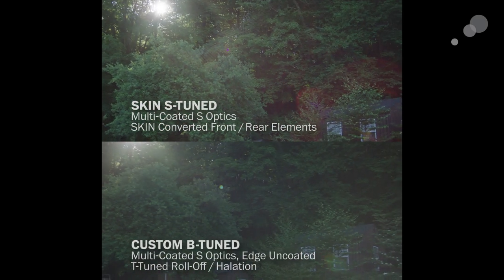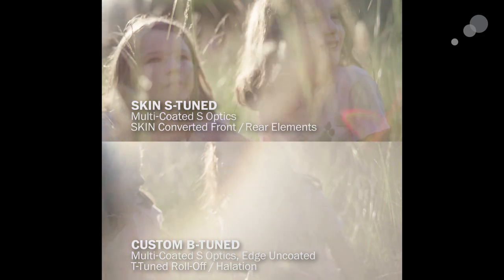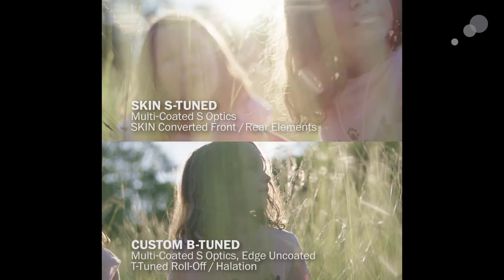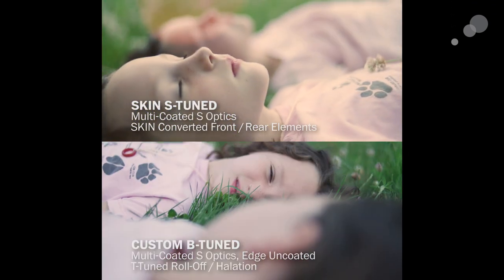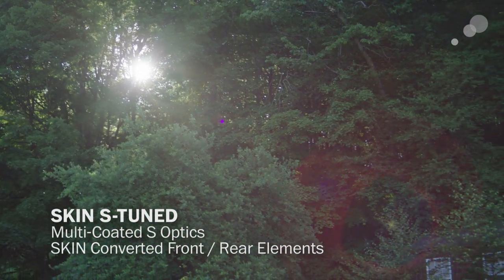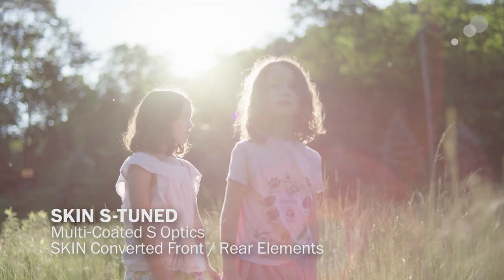TRIBE7 BLACKWING7 SKIN Comparison Study by Theo Stanley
Theo Stanley takes a closer look at the similarities and differences between TRIBE7 B-Tuned (stock) and S-Tuned (SKIN) lenses in this short comparison reel.